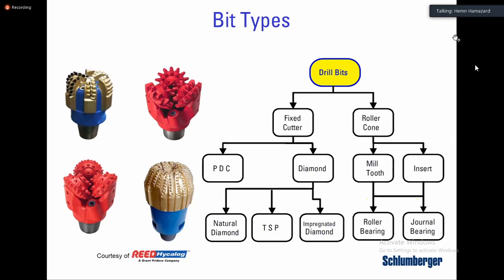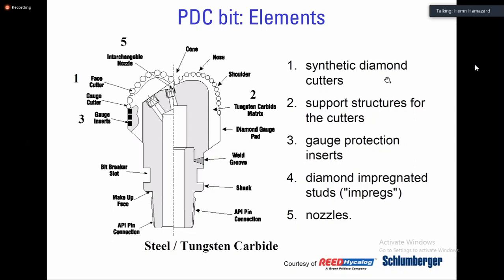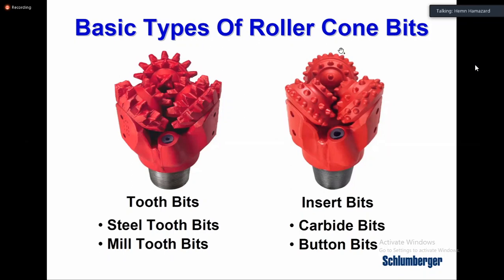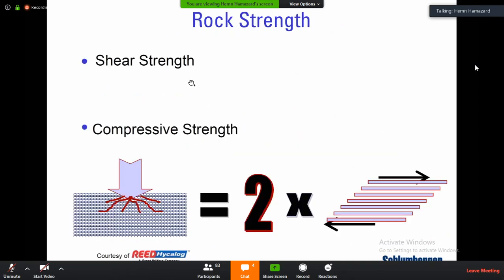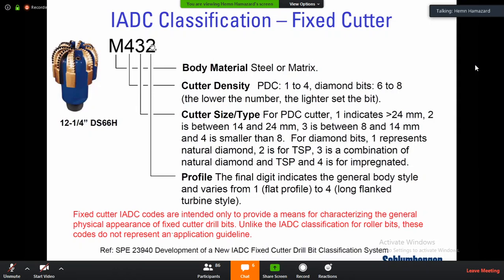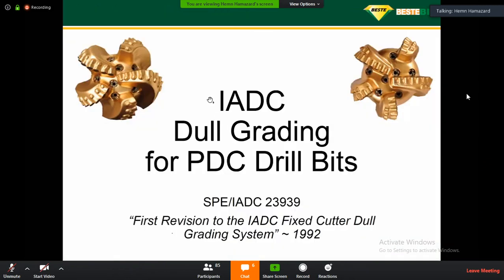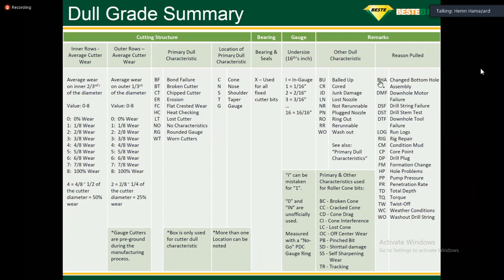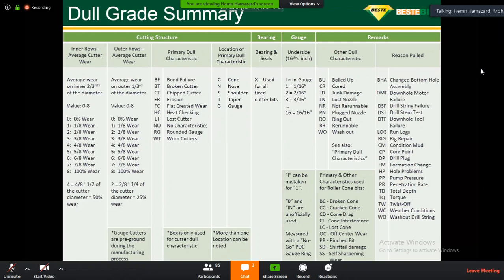Drilling operation / Lecture 5